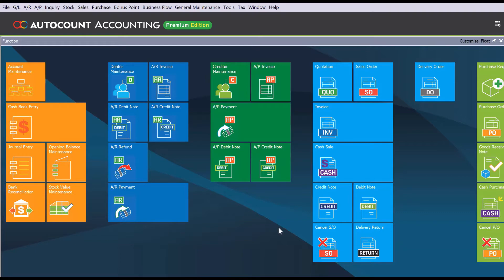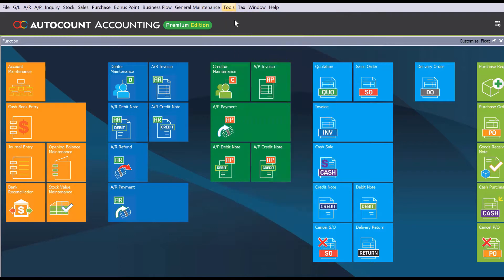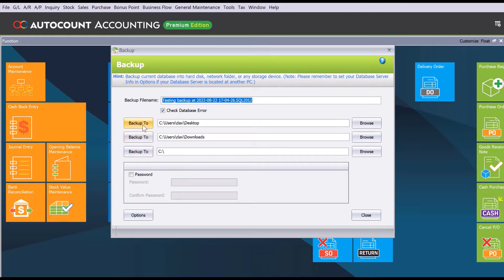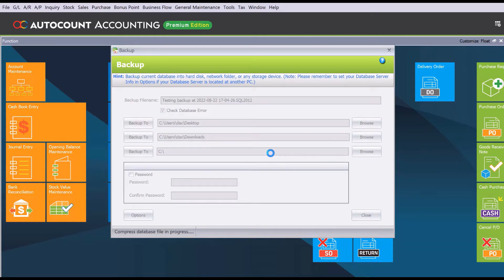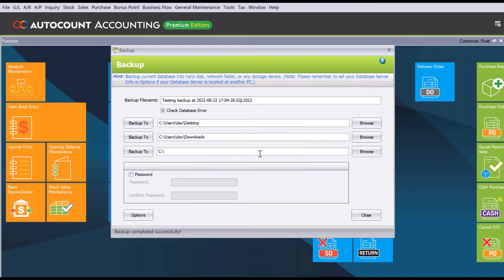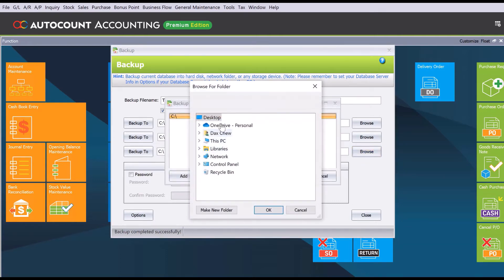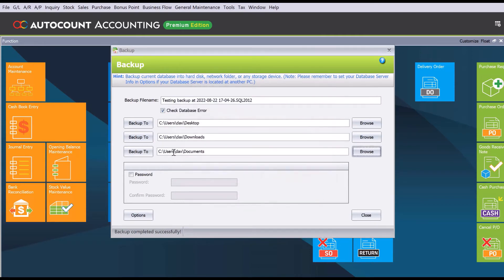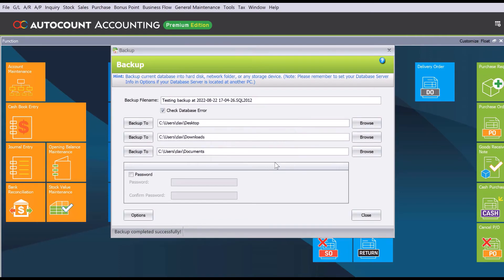AutoCount - How can you manually backup your database?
Ever wonder how you can backup your AutoCount database?